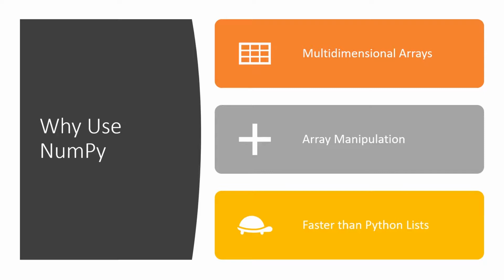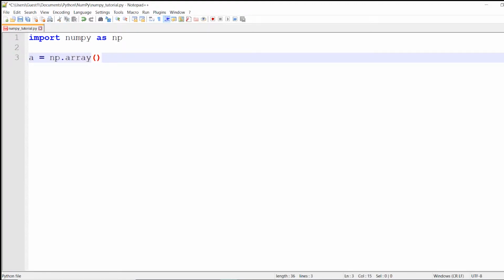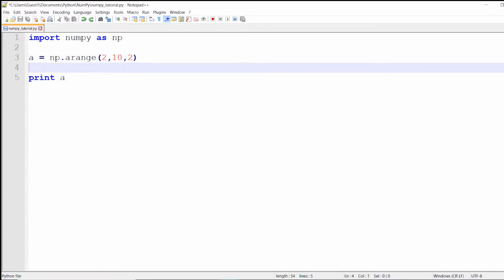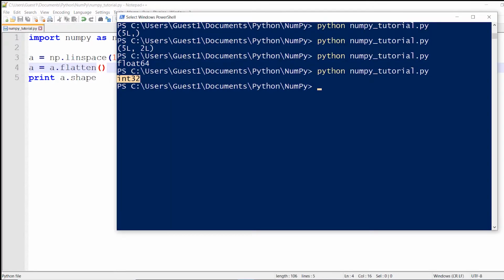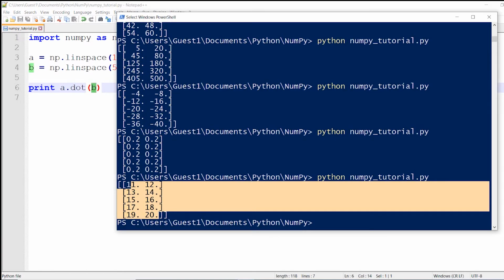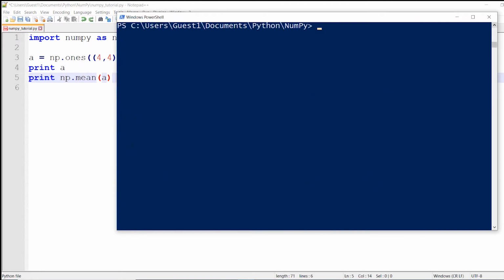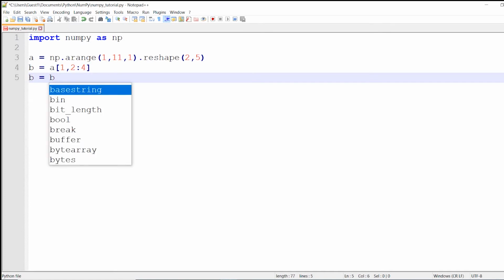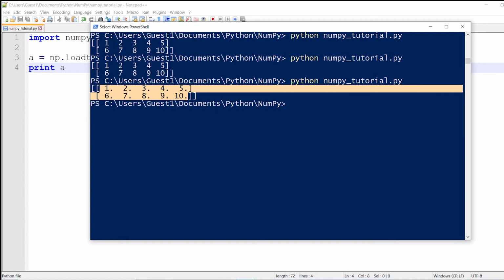Learn to use the NumPy Python Module - Learn NumPy in Just 30 Minutes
NumPy is a crucial python module for anyone aiming to do any data science or data analysis. In this tutorial we will teach you how to use the NumPy module in Python. This will include the advantages of numpy and why you want to use it. Different methods of creating and manipulating n dimensional numpy arrays, numpy maths functions, matrix arithmetic and file i.o. (including creating and reading CSV files).